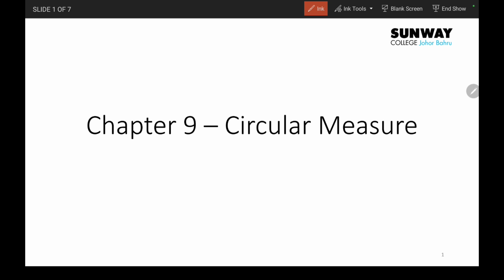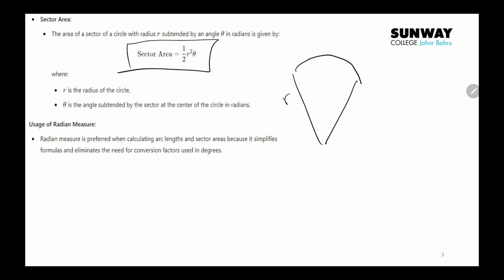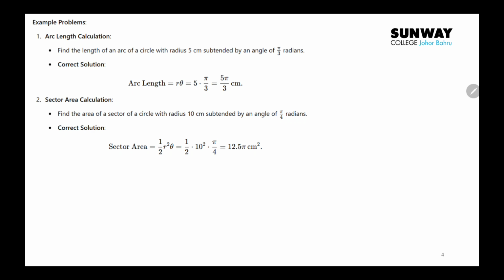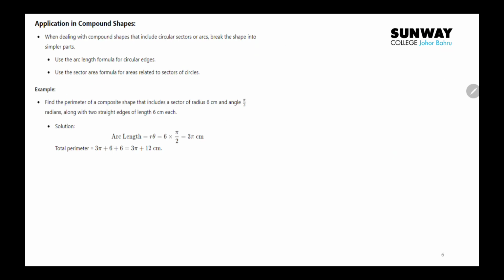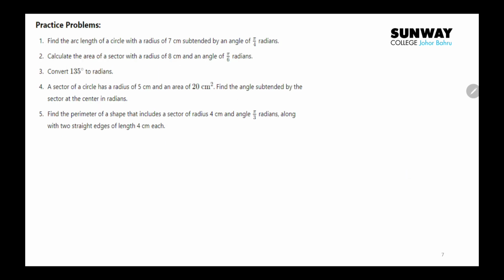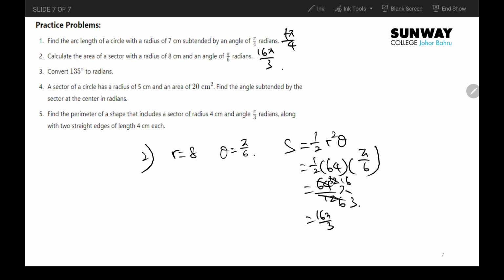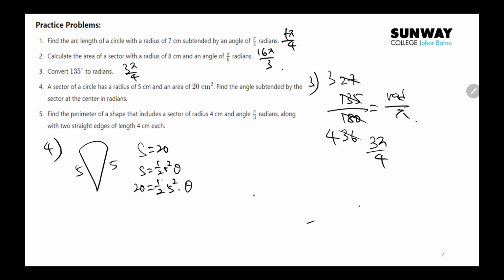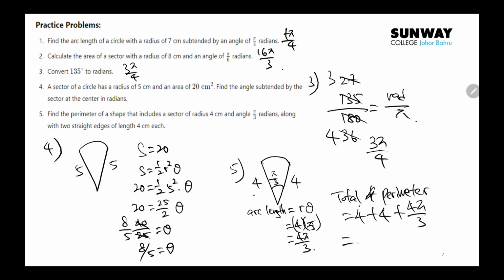Chapter 9 - Circular Measure